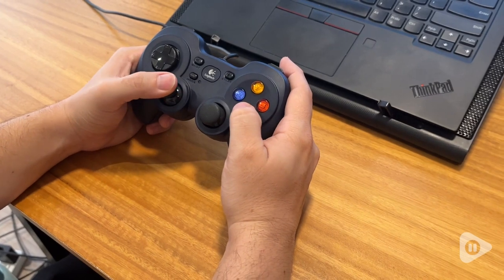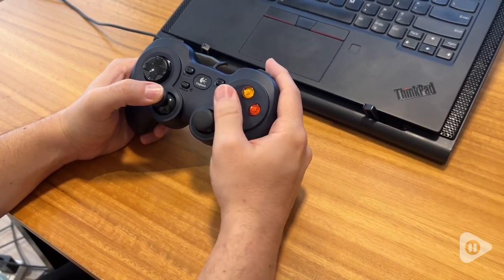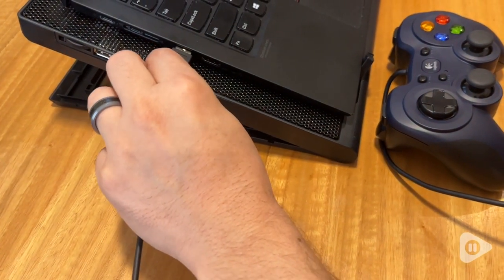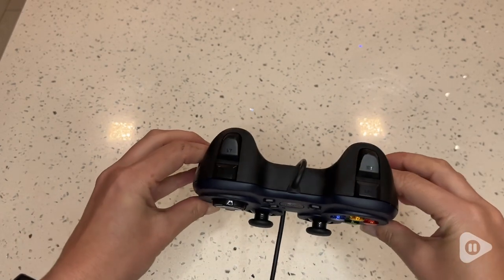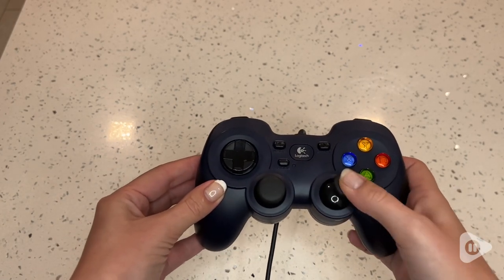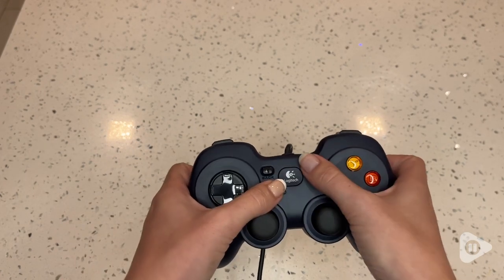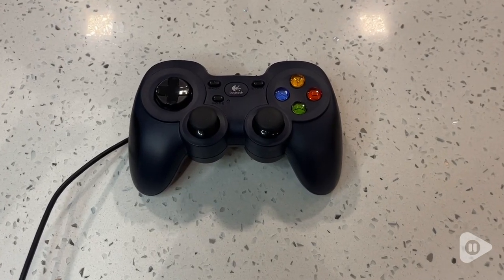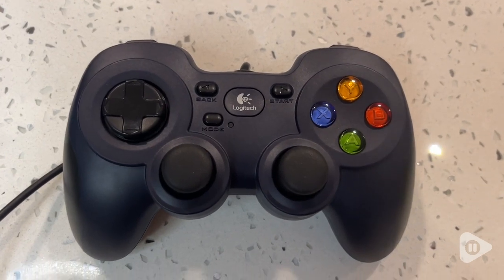Logitech Wired Gamepad Controller | Our Point Of View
Logitech Wired Gamepad Controller

(Commissionable Links)

Simple plug-and-play USB connection — works with Windows XP, Vista and 7
Customizable with Profiler software (requires software installation)
Broad game support—works with popular new titles and old favorites
10 programmable buttons, 8-way programmable D-pad
NOTE: Refer the User Manual before use.
10 programmable buttons, 8-way programmable D-pad
10 programmable buttons, 8-way programmable D-pad